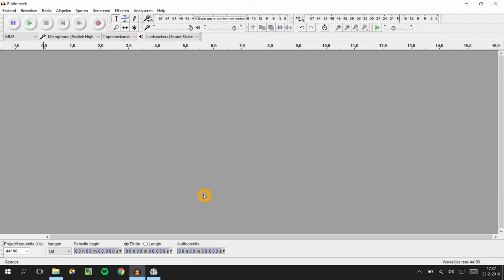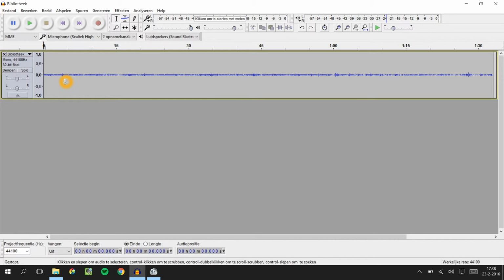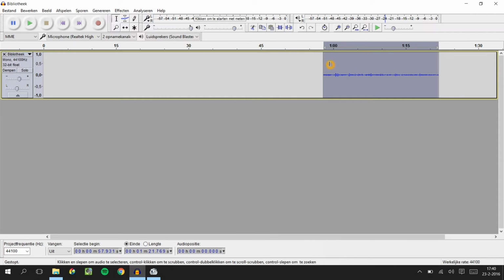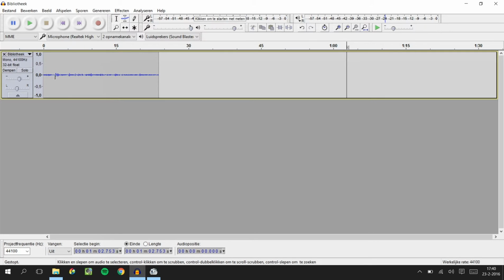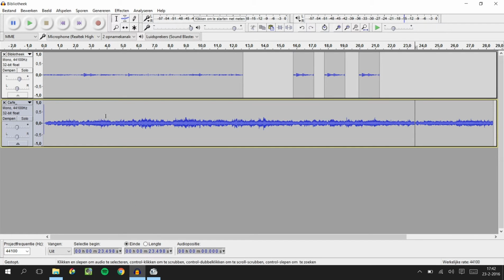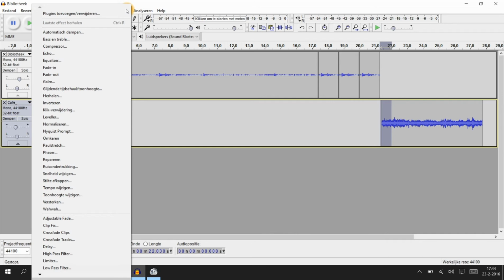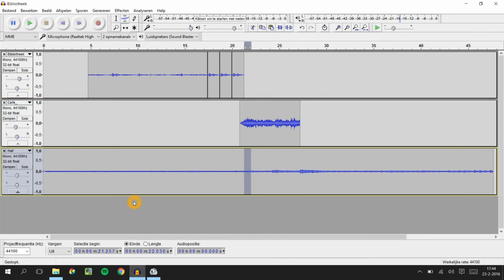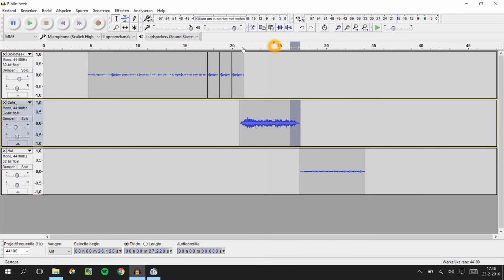Basics of Audacity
How you can use audacity to make your soundscapes